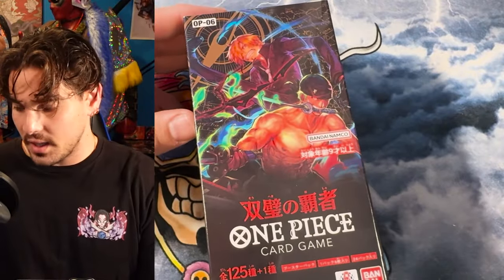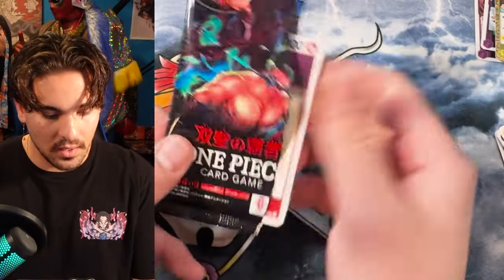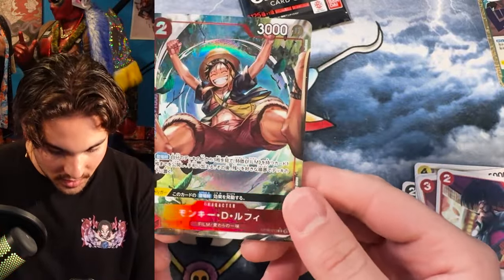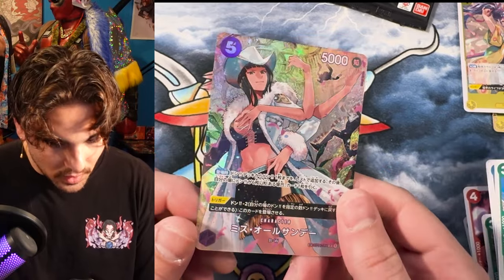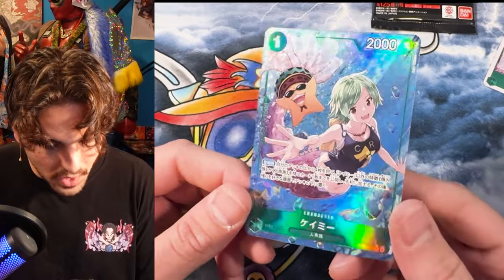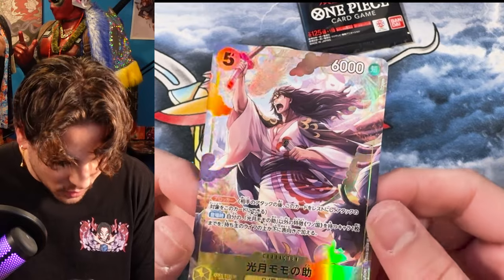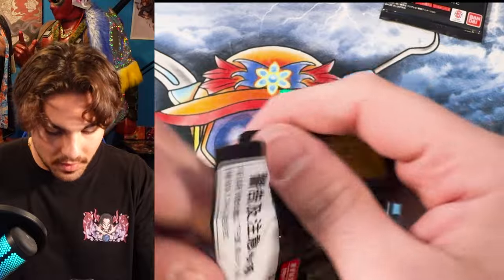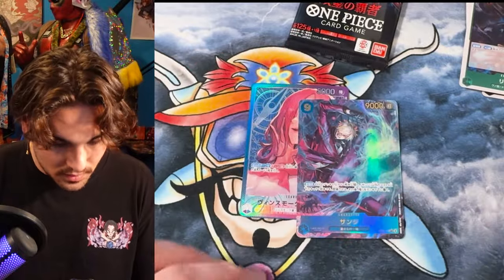God Packs are NOT in every case